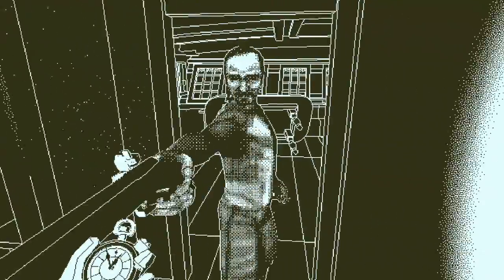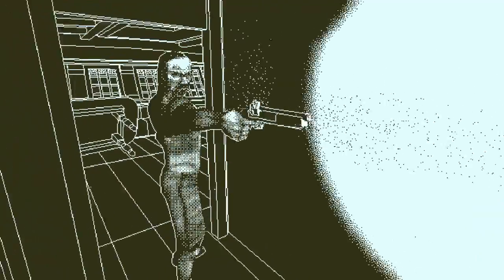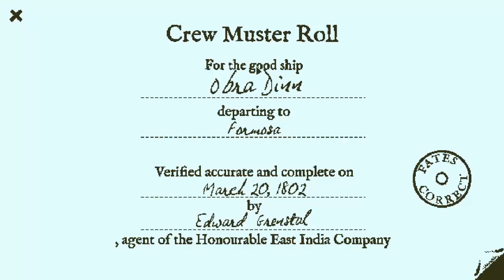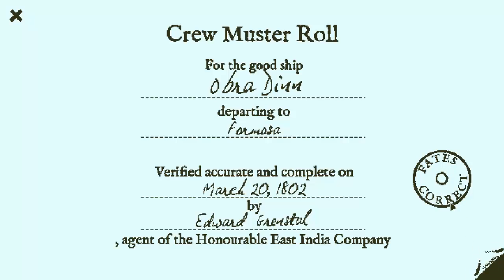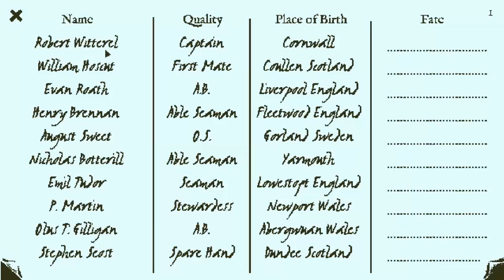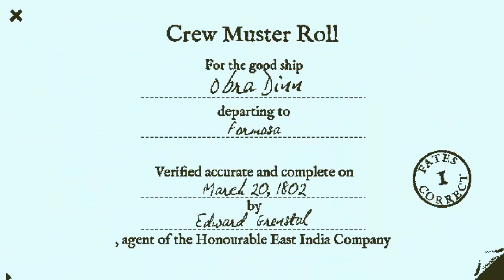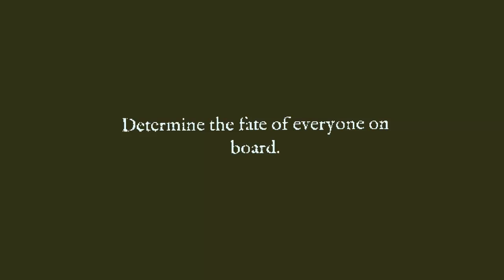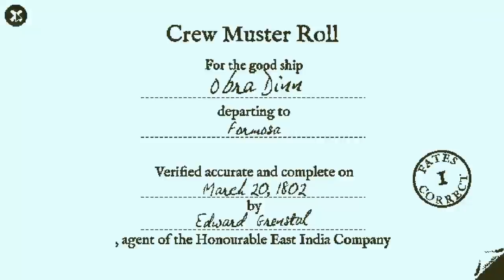Game Spotlight | Return of the Obra Dinn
In 1802, the merchant ship "Obra Dinn" set out from London for the Orient with over 200 tons of trade goods. Six months later it hadn't met its rendezvous point at the Cape of Good Hope and was declared lost at sea. Early this morning of October 14th, 1808, the Obra Dinn drifted into port with sails damaged and no visible crew. As insurance adjustor for the East India Company's London Office, find means to board the ship and recover the Crew Muster Roll book for assessment.

All content within is owned by their respective companies, developers and publishers.